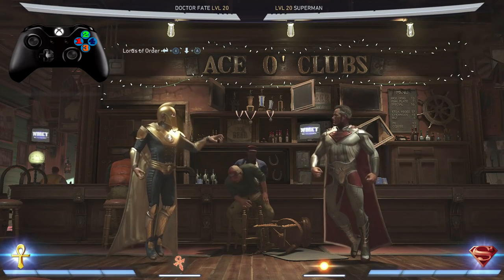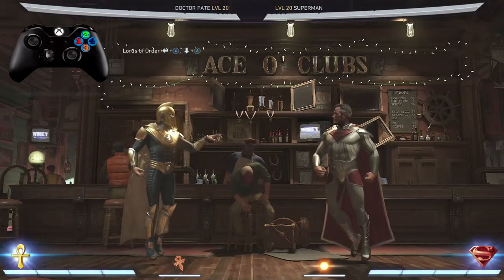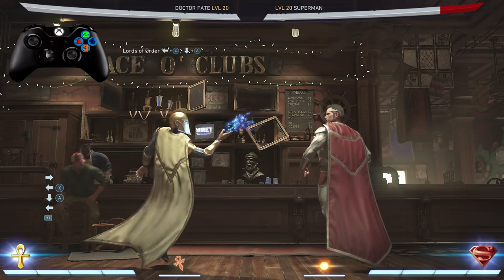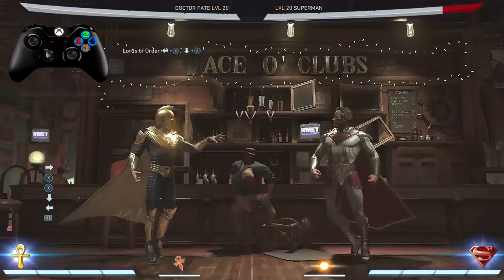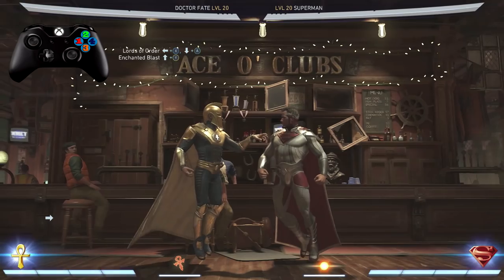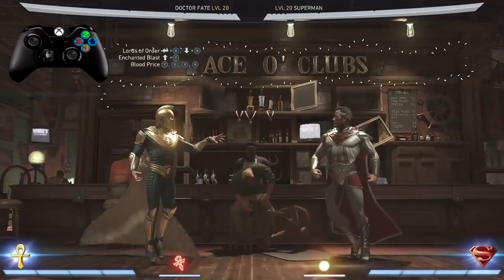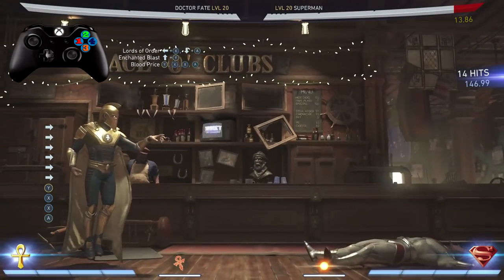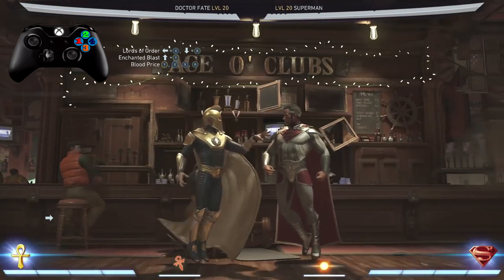Injustice 2 DOCTOR FATE COMBOS! - DOCTOR FATE COMBO TUTORIAL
INJUSTICE 2 DOCTOR FATE COMBO TUTORIAL - INJUSTICE 2 DOCTOR FATE COMBOS